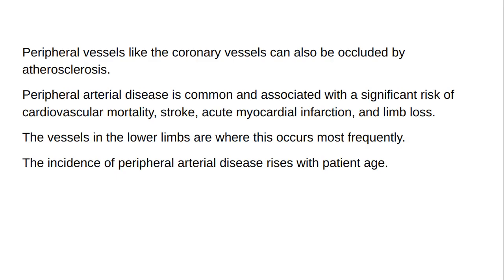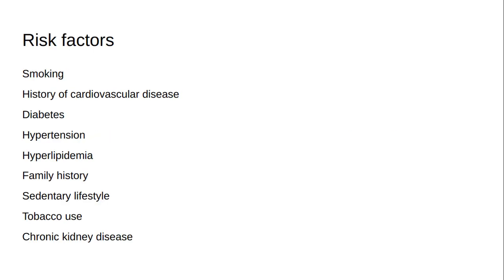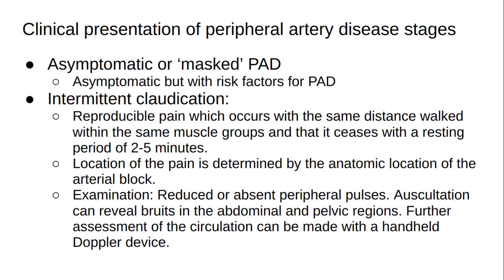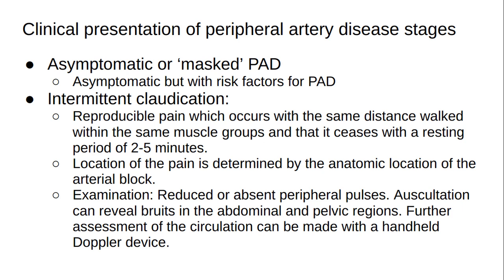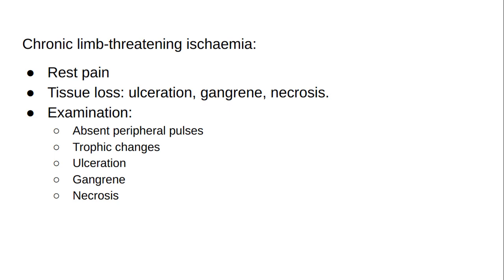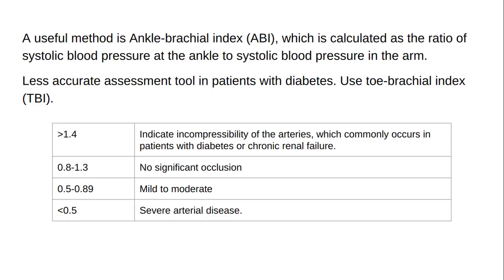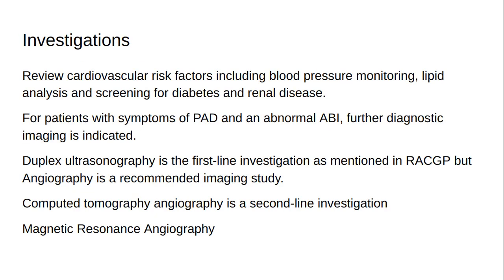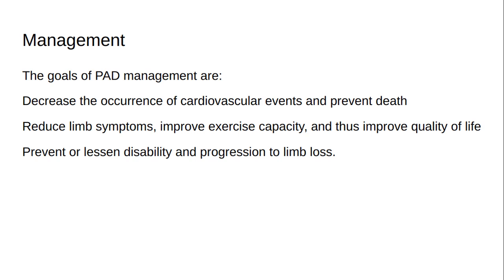Peripheral Arterial Disease (PAD)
The video contains additional information from the Australian Guidelines

This does not provide medical advice, and the information available on this channel does not offer a diagnosis or advice regarding treatment. Information presented in these lessons is for educational purposes ONLY, and information presented here is not to be used as an alternative to a healthcare professional’s diagnosis and treatment of any person. Only a physician or other licensed healthcare professional can determine the requirement for medical assistance to be given to a patient. Please seek the advice of your physician or other licensed healthcare provider if you have any questions regarding a medical condition.